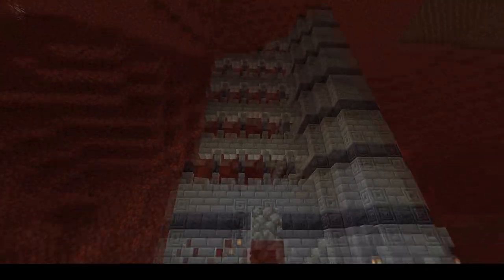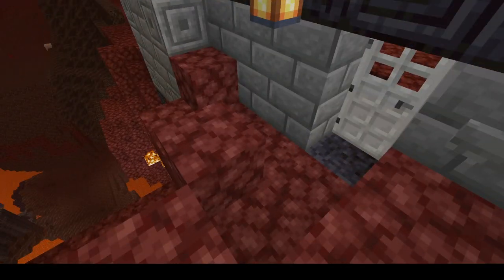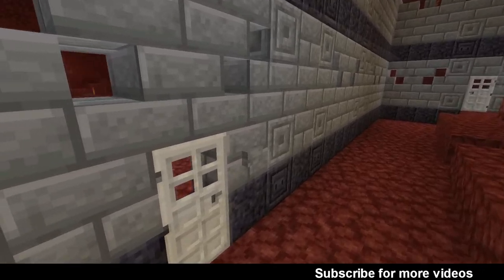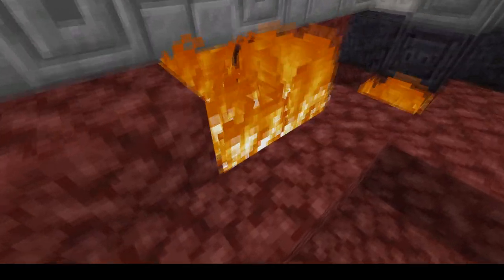Nether Defences! - Minecraft Alphacraft Quick Take 3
An Alphacraft Quick Take. A quick video of how to build a train tunnel and how to do terraforming in Minecraft. This is a survival build on the Alphacraft server.